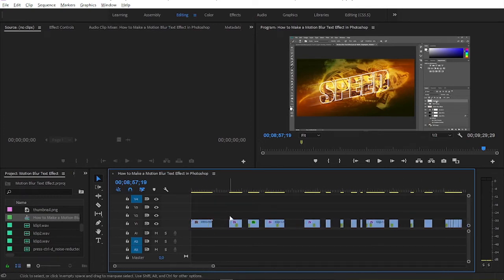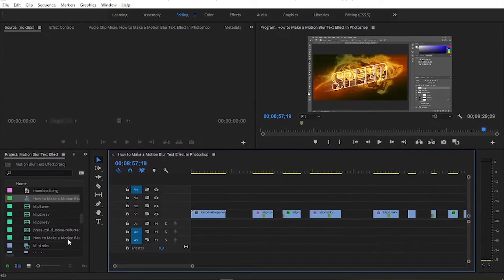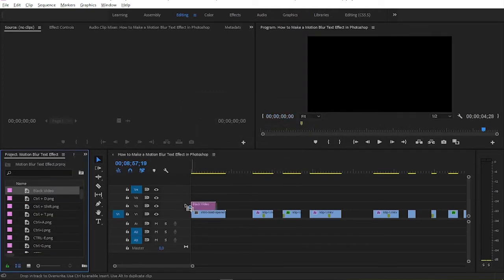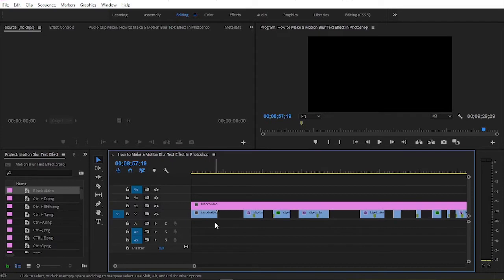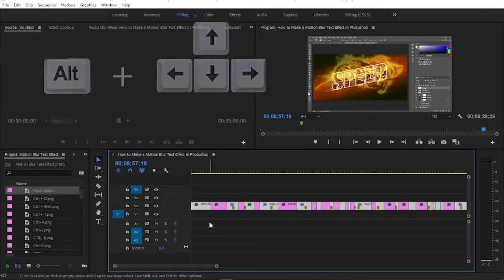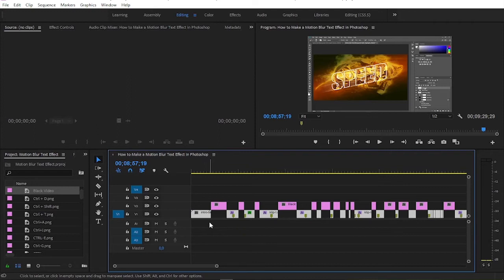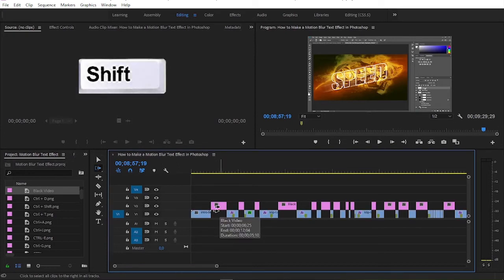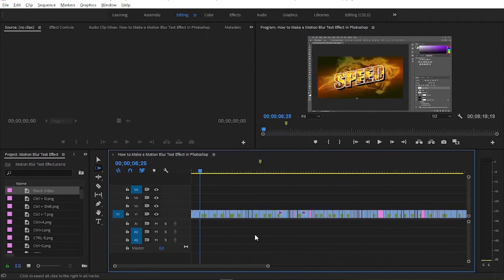Ripple Delete All Gaps at the Same Time in Premiere Pro CC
This tutorial shows you how to delete all gaps or remove all spaces at the same time in Premiere Pro. If you have a lot of clips in your timeline and have so many gaps between the clips, it requires a lot of time to ripple delete the gaps one by one. So you'll need this trick to ripple delete all gaps at once to make your work more efficient.